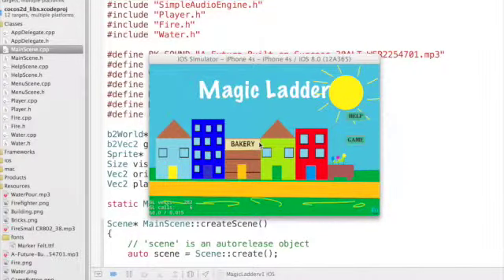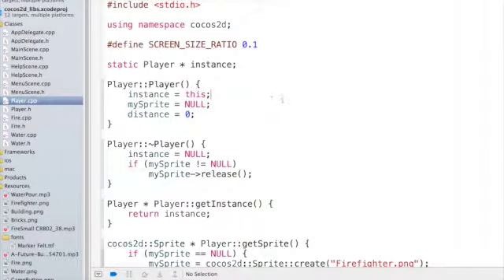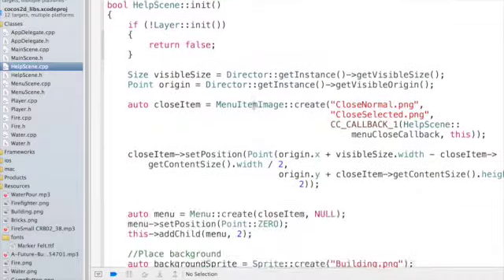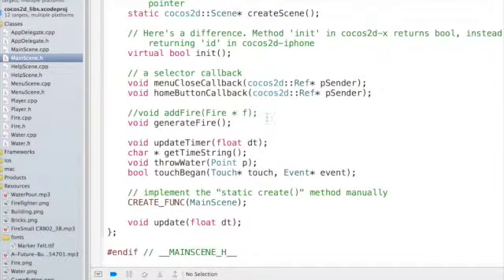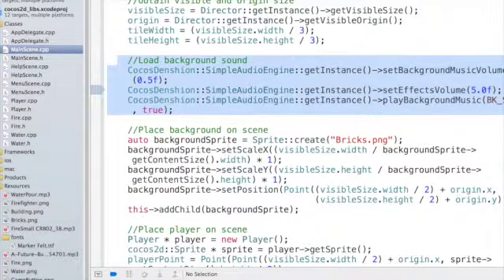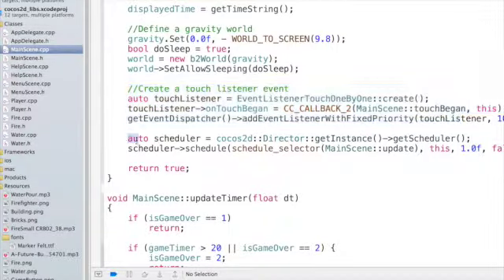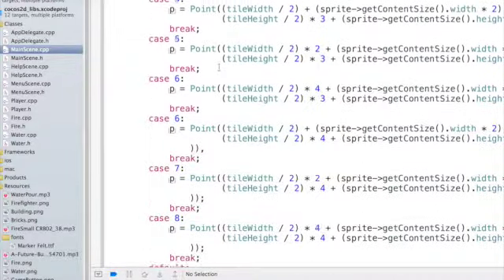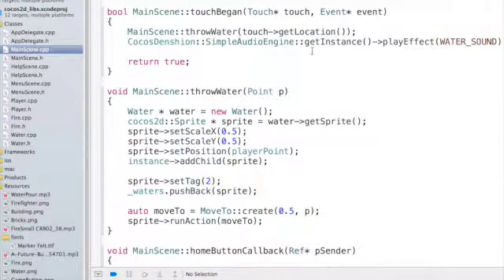Cocos2dx Screencast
This video is about Cocos2dxScreencast